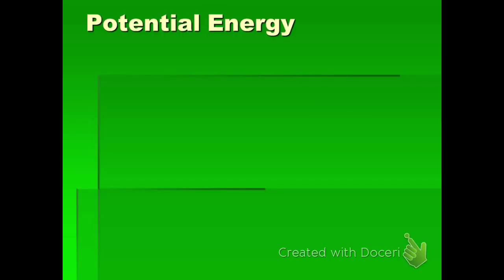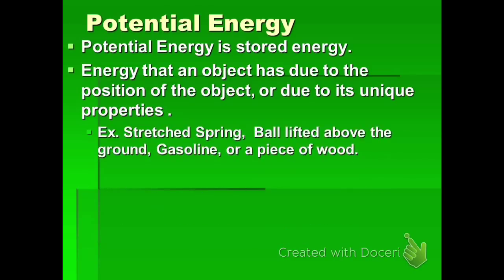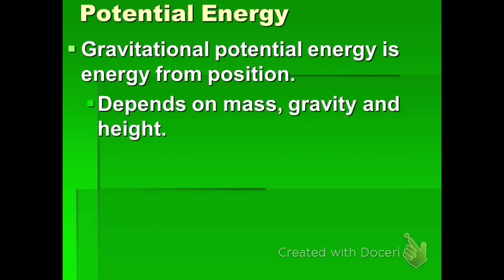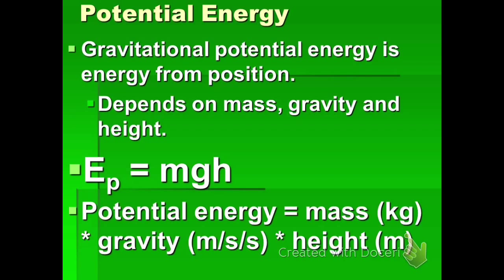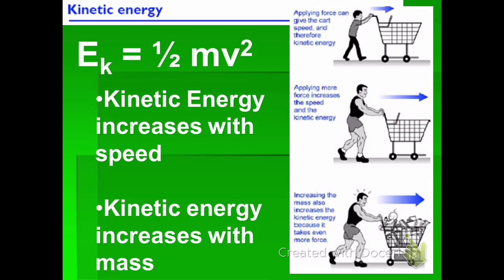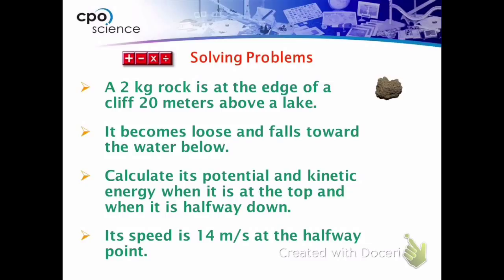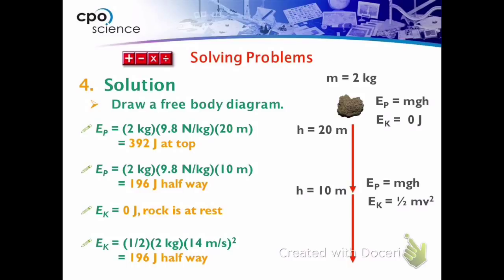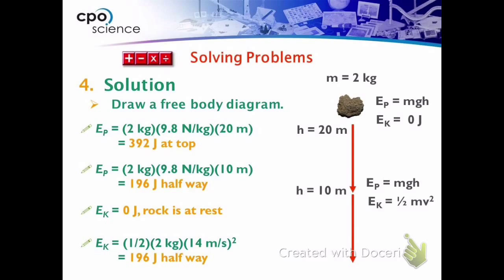Notes - Energy (ch 7) - Part 3 - Potential & Kinetic (Collier)